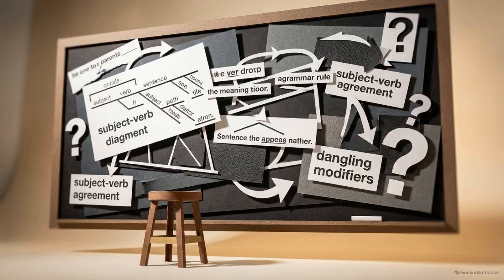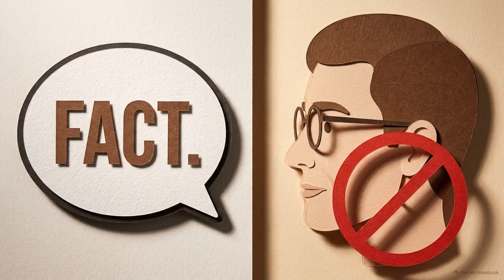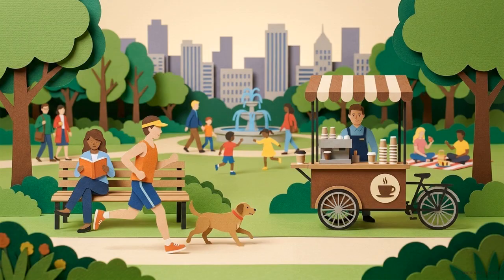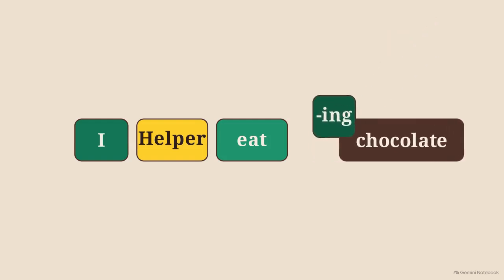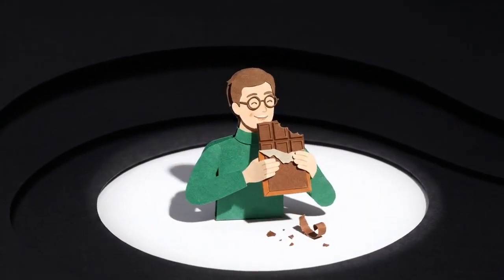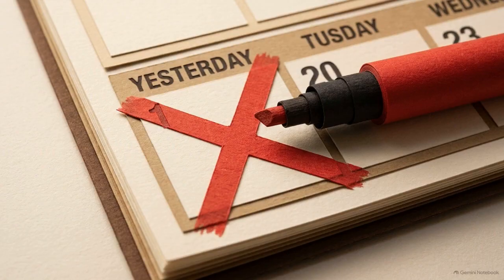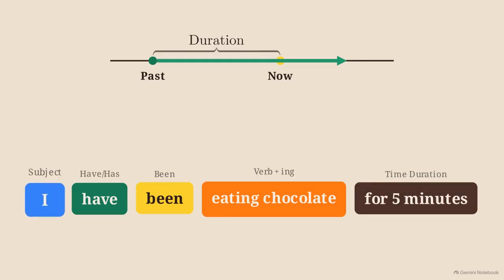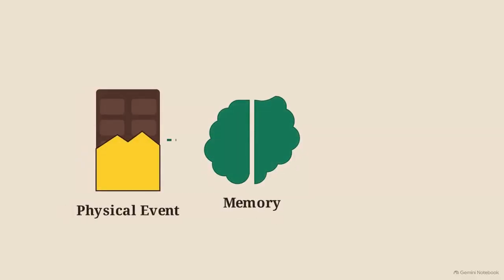The Chocolate Method: Mastering Present Tenses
Mastering Present Tense with a Chocolate! 🍫
Are you struggling to understand English Tenses? In this video, we teach you all four types of Present Tense in the easiest and most fun way possible—using just a single piece of chocolate
! Say goodbye to memorizing confusing rules and learn through simple, real-life actions
What You Will Learn in This Video:
Present Indefinite Tense: How to talk about normal, everyday habits (e.g., "I eat chocolate")
. Learn the basic structure of how to place the subject and action properly
Present Continuous Tense: How to describe an action that you are actively doing right now (e.g., "I am eating chocolate")
. Understand when and how to use am, is, or are with your verbs
Present Perfect Tense: How to talk about an action that you have just finished, but its effect or impact is still with you (e.g., "I have eaten chocolate")
. Master the use of have/has and the third form of the verb (Verb 3)
Present Perfect Continuous Tense: How to express an action that started in the past and is still going on over a duration of time (e.g., "I have been eating chocolate for five minutes")
. Learn how to properly use been and for
! We will continue this series to cover past tenses, future tenses, and other essential grammar topics like subjects, verbs, and articles in the same fun and easy way